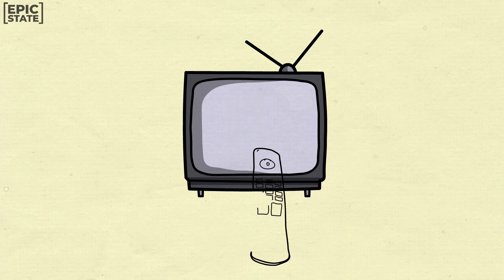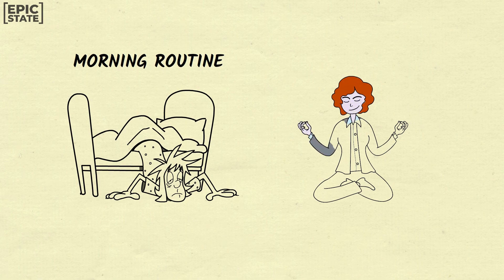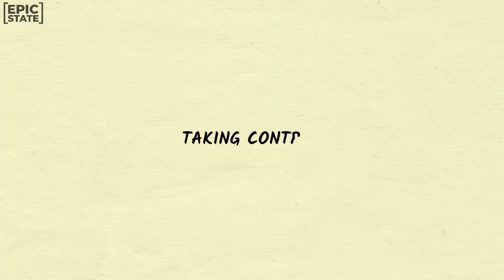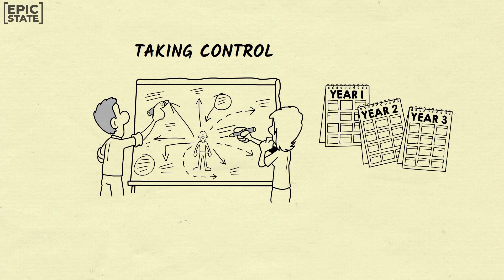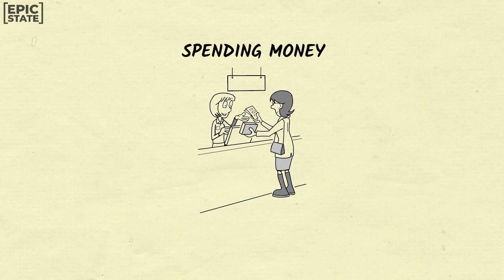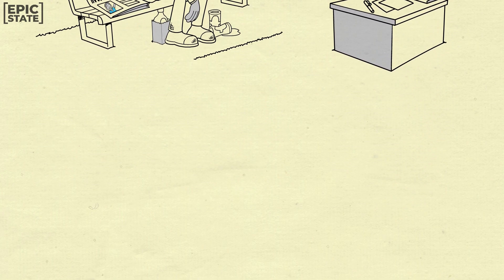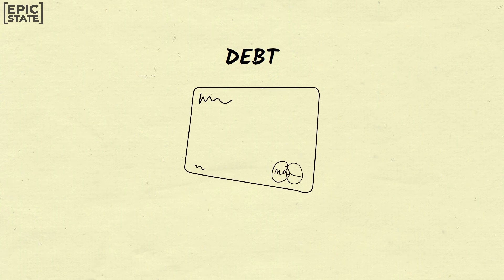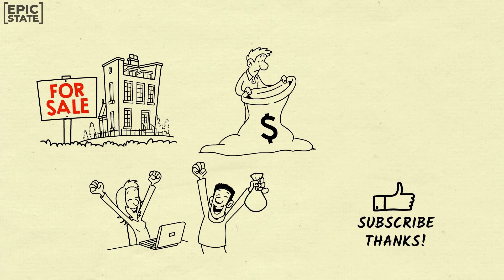10 Things Poor People DO That The Rich DON'T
In this video, we're going to reveal the top "10 Things Poor People DO That The Rich DON'T" that separate the wealthy from those who struggle financially. From their morning routines to their mindset about money, we'll show you how the wealthy think and act differently to achieve financial success.

▬▬▬▬▬ About Epic State ▬▬▬▬▬▬

Welcome to Epic State your home for money, mindset and motivation. This channel is dedicated to helping you increase your personal wealth so that you can achieve financial freedom.

If you want to increase your productivity, develop a millionaires mindset and discover how to make money...then you're in the right place! Success with with money comes from taking control of your personal finance and investing properly.

My goal with EpicState is to help make things as simple as possible, if you have any questions or if you'd like to request a video, then just ask in the comments below.

The purpose of this channel is to help and educate viewers, so I will only ever recommend tools or products we trust.